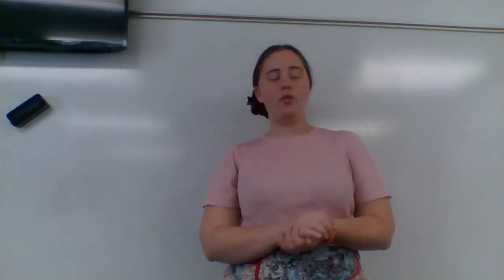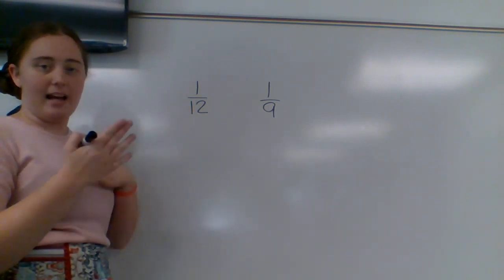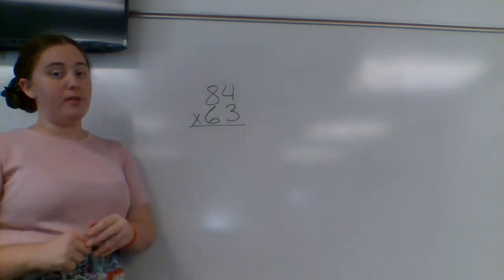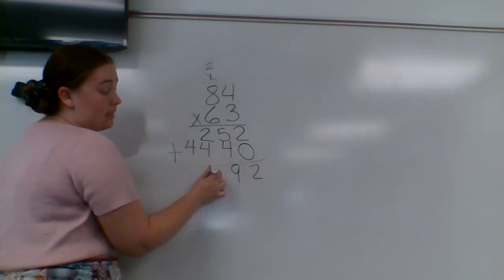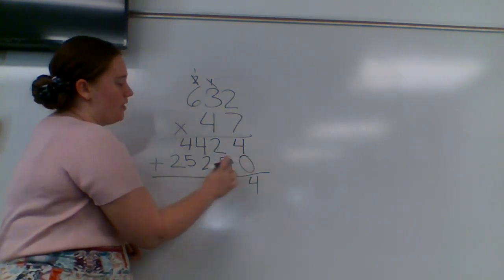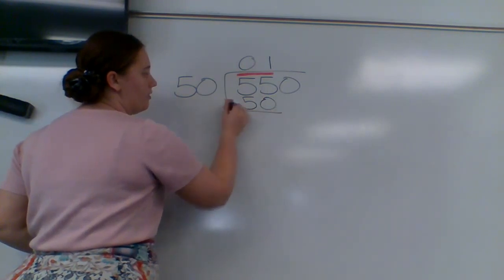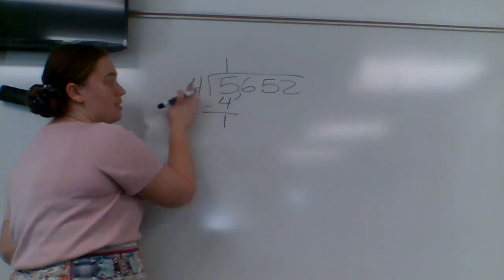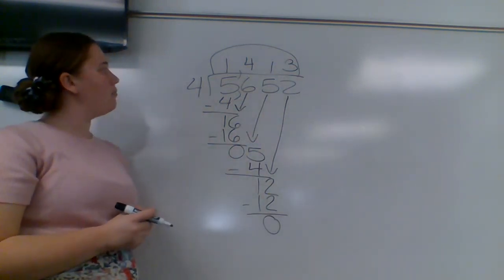Math (Wednesday - 05/13/2020)